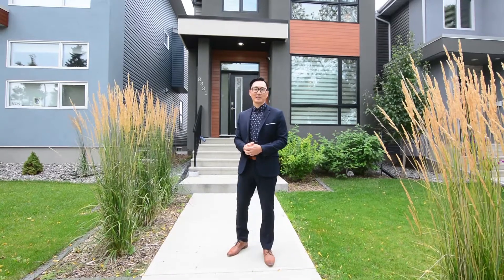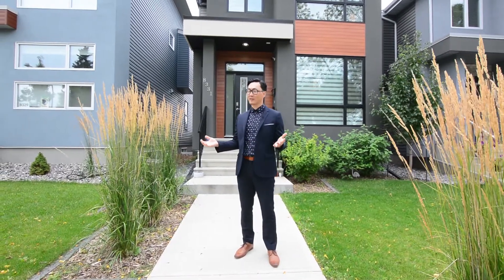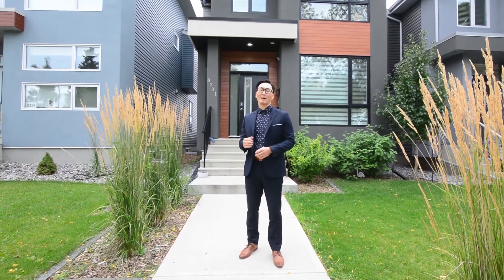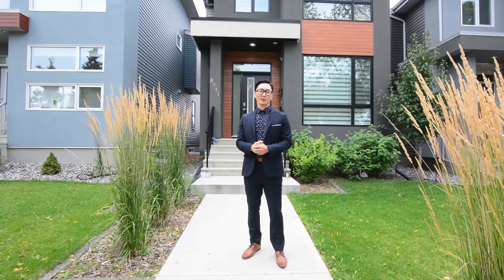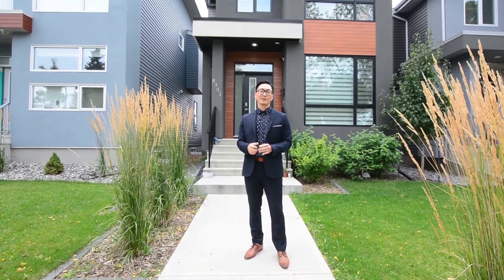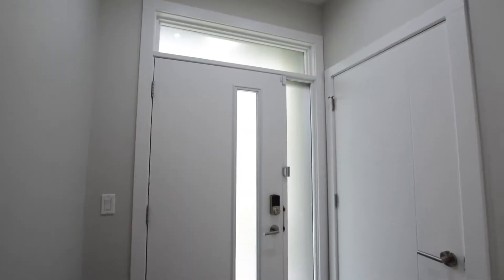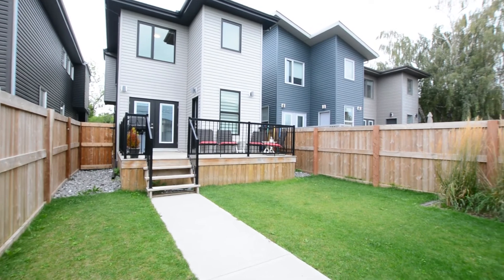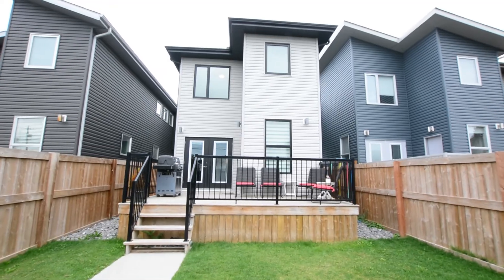8331 79 AV NW Edmonton, AB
A video tour for the property 8331 79 AV NW Edmonton, AB